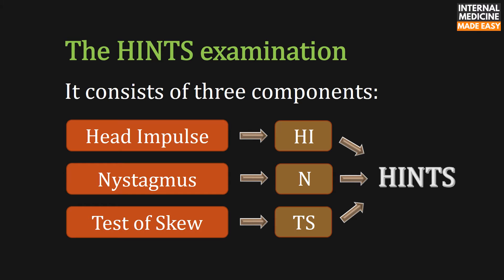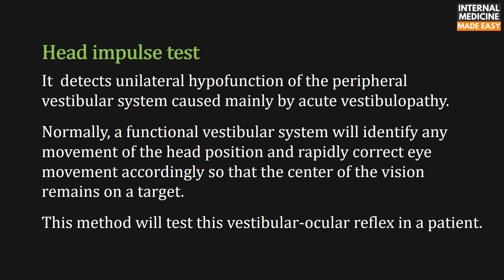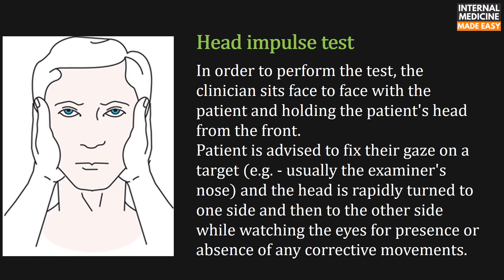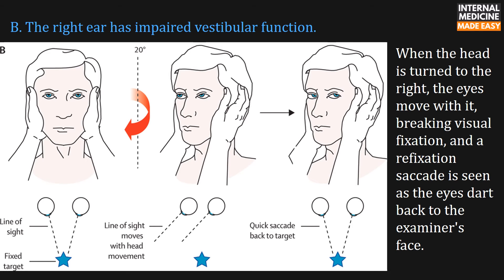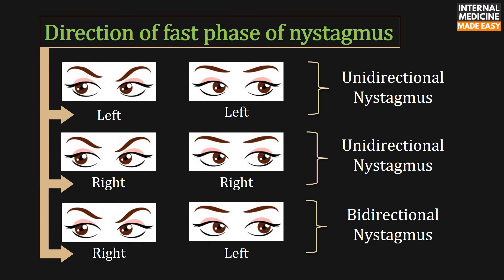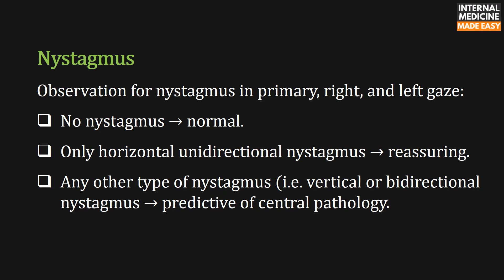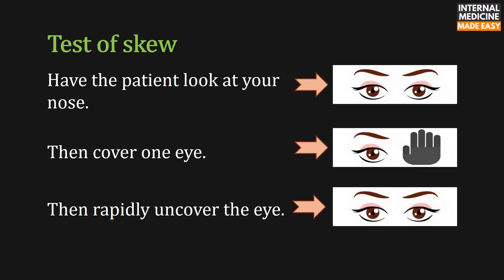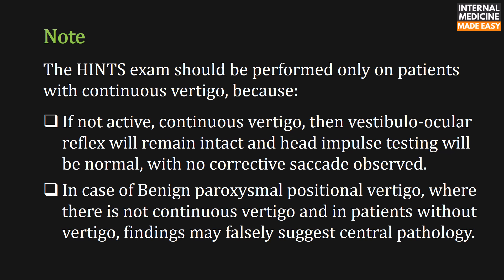The HINTS Exam (Head Impulse Test, Nystagmus, Test of Skew)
The HINTS Examination (Head Impulse Test or, Head Thrust Test, Nystagmus, Test of Skew)
Following the initial description of HINTS to diagnose acute vestibular syndrome (AVS) in 2009, there has been significant interest in the systematic evaluation of HINTs to diagnose stroke and other less common central causes of AVS. This trend increased with availability of the video head impulse test (video-HIT). This article reviews the original papers and discusses the main publications from 2009 to 2017. Many authors use video-HIT in the diagnosis of patients with AVS; this paper focuses on the major publications on the topic featuring nystagmus, manual and video-HIT, and skew deviation. Twenty-five papers provide a summary of the last 8 years’ application of HINTS, the video-HIT added quantitative information to the early clinical observations. Further research will undoubtedly provide specific combination of abnormalities with high degree of lesion localisation and aetiology. In a short time following the original description, neurotologist and neurologists in the evaluation of AVS use the HINTS triad. The introduction of the video-HIT added greater understanding of the complex interaction between the primary vestibular afferents, brainstem and cerebellum. In addition, it permits evaluation of the angular vestibulo-ocular reflex in the plane of all six semicircular canals, with accurate peripheral versus central lesion localisation often corroborated by brain imaging.

The triad of h-HIT, horizontal, direction changing nystagmus and skew deviation compared with the results of MRI performed within 48 hours after symptom onset revealed that the combined value of the three ocular motor tests; provided greater sensitivity (100%) and specificity (96%). In the first submission, the title of the manuscript was ‘Subtle Eye Signs in AVS differentiate central from peripheral vestibular lesions,’ however, one manuscript reviewer suggested a change in the title, and David Newman-Toker, M.D., PhD then coined the acronym: ‘HINTS’, widely used since then. The acronym refers to HI: Head Impulse, N: Nystagmus direction and TS: Testing Skew. In addition, a second acronym and mnemonic: INFARCT summarises the application of HINTS: IN: Impulse normal, FA: Fast Alternates (referring to the nystagmus fast phase) and RCT: Refixation on cover test (skew deviation)

Reference:
Kattah JC. Use of HINTS in the acute vestibular syndrome. An Overview. Stroke Vasc Neurol. 2018;3(4):190-196. Published 2018 Jun 23. doi:10.1136/svn-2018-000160
Smith T, Rider J, Cen S, et al. Vestibular Neuronitis (Labyrinthitis) [Updated 2019 Dec 4]. In: StatPearls [Internet]. Treasure Island (FL): StatPearls Publishing; 2020 Jan-.
Nelson, James & Viirre, Erik. (2009). The Clinical Differentiation of Cerebellar Infarction from Common Vertigo Syndromes. The western journal of emergency medicine. 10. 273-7.
NICE (May 2019). Suspected neurological conditions: recognition and referral

Determining whether vertigo is of peripheral or central origin is critical. Taking a detailed history regarding the onset, tempo, prior episodes, associated symptoms and relevant risk factors is the first step in determining the aetiology. In combination with a good history, the HINTS examination is a useful tool in detecting acute, time-sensitive, central causes of vertigo, including posterior circulation strokes like lateral medullary syndrome. While most vertebrobasilar strokes are also accompanied by other signs (such as diplopia, dysarthria, dysphagia, motor and sensory deficits) a proportion of cerebellar strokes present only with vertigo and subtle incoordination on examination. A positive HINTS exam has been reported to have a high sensitivity and specificity for the presence of a central cause of vertigo.